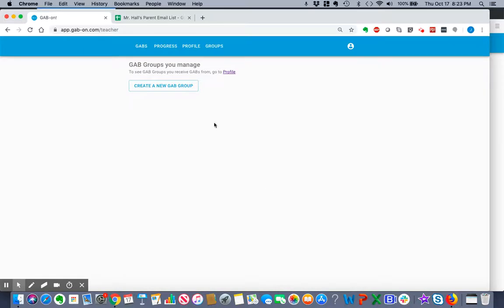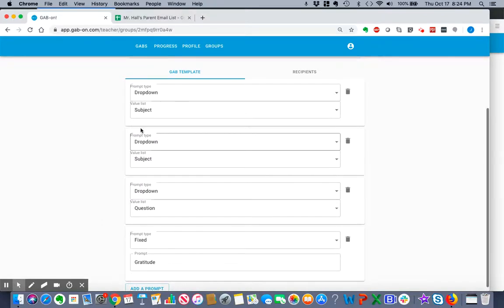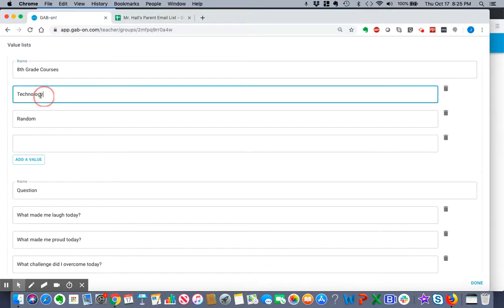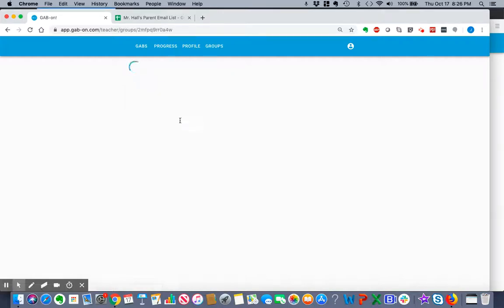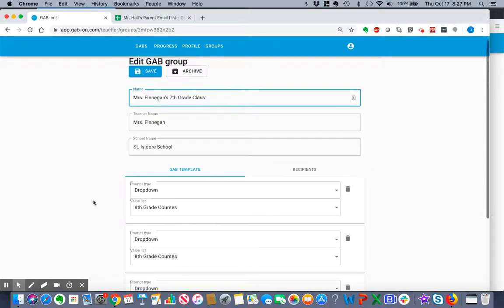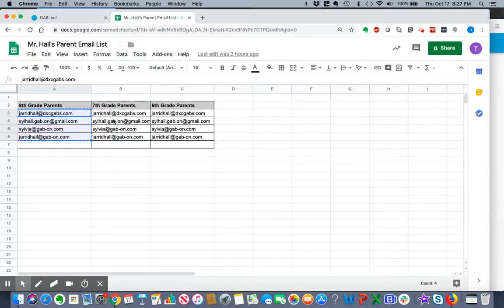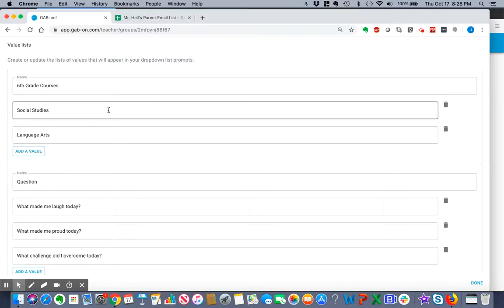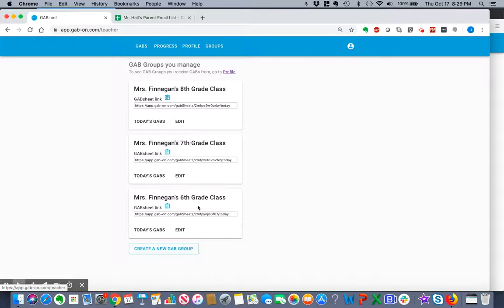St Isidore Middle School Challenge Video 2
This video demonstrates how a middle school teacher, with multiple classes in a rotation schedule, sets up GABs for her/his students and their families.